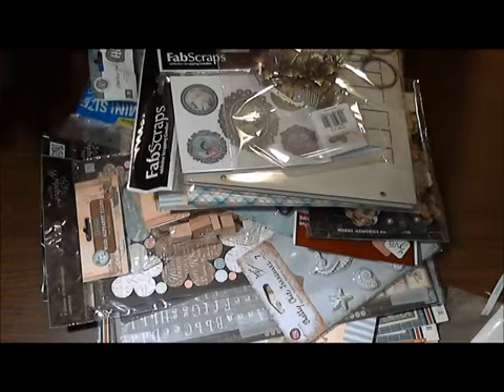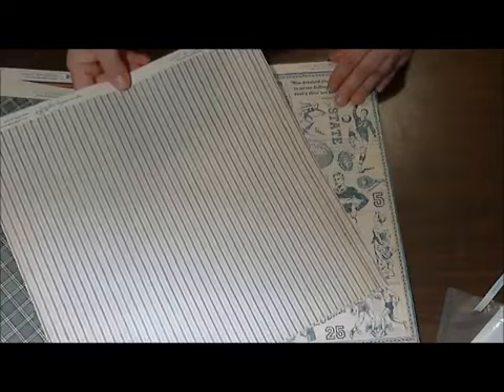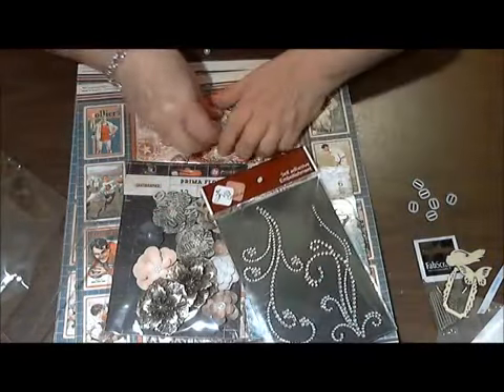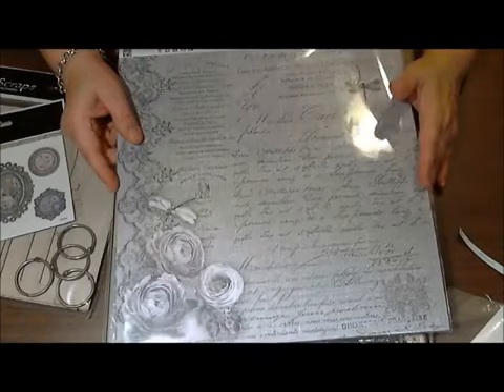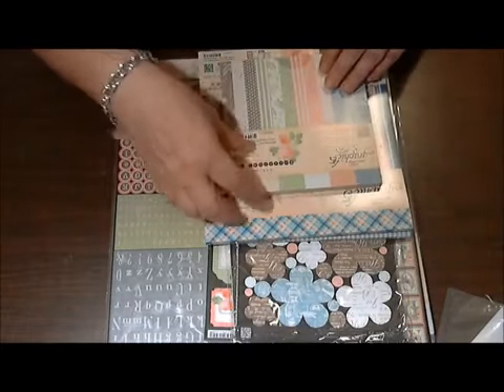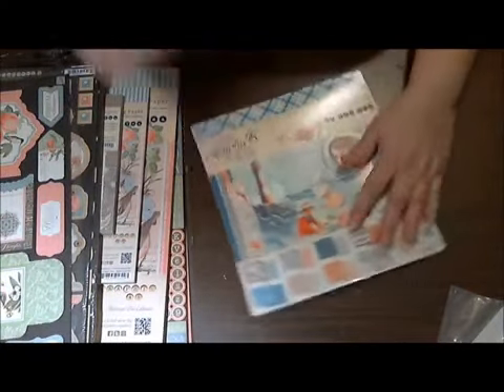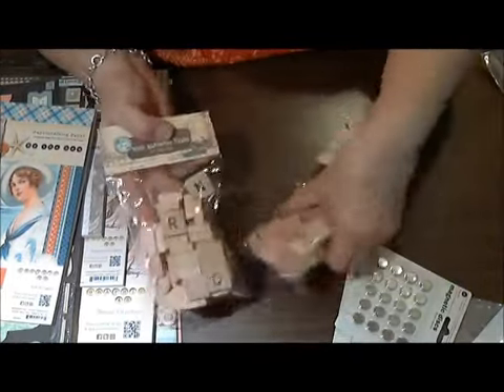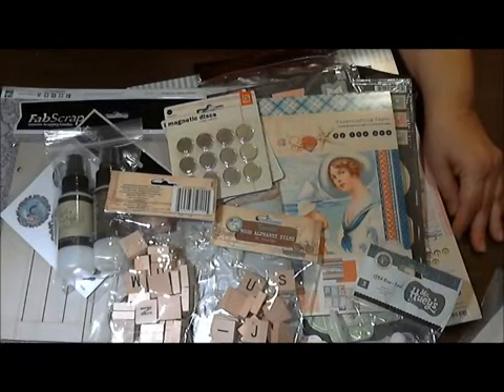Char Gibson DT, Haul and March kit from ScrapbookingwithME Boutique